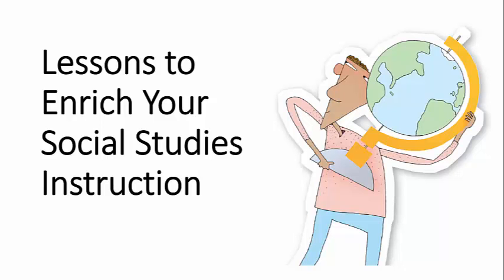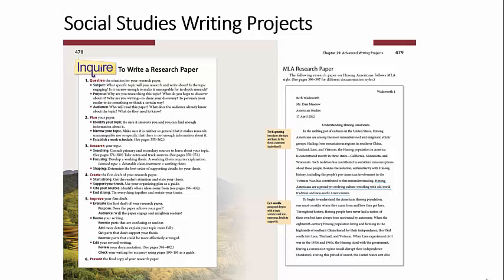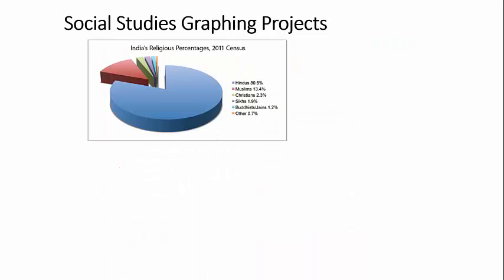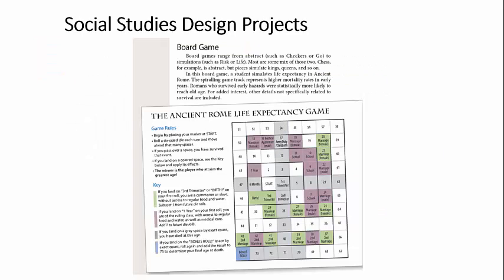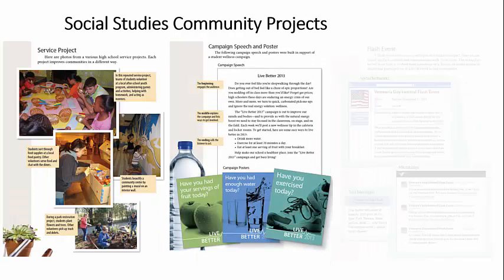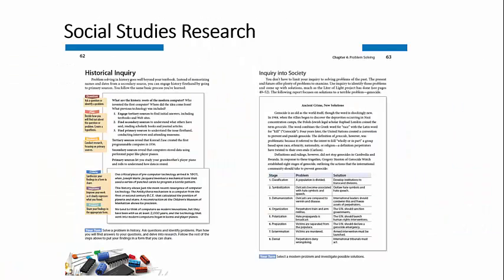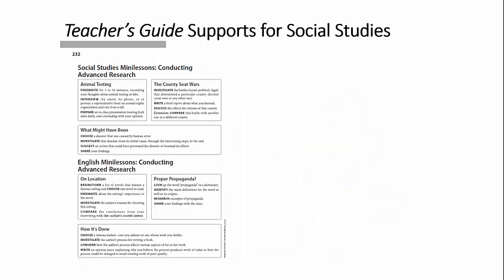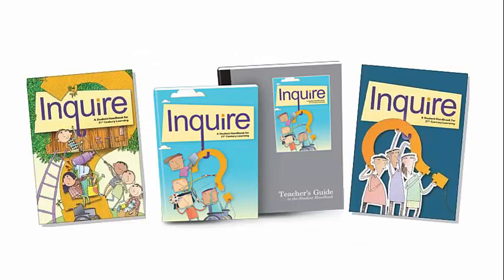Lessons to Enrich Your Social Studies Instruction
See how the Inquire Student Handbook can help you teach social studies using research, inquiry, and projects. Discover how critical and creative thinking work together to help students solve real-world problems. Help students deepen their research, drawing from many primary sources to learn in social studies.